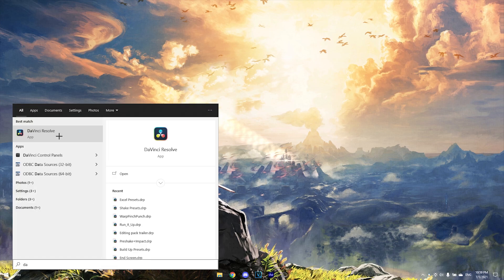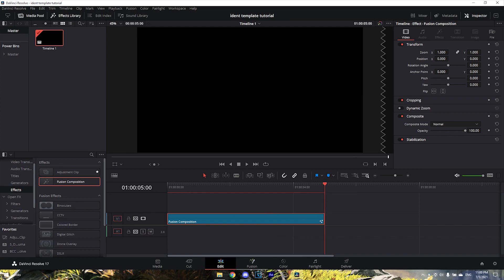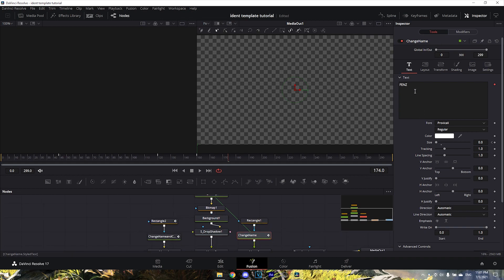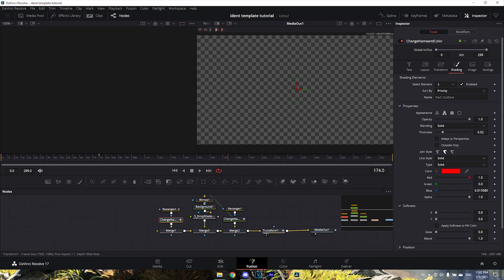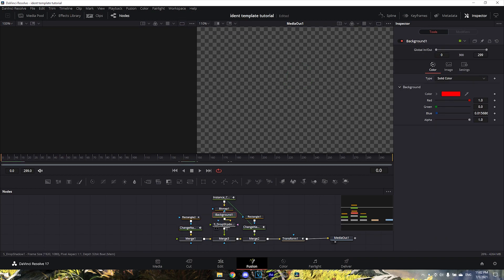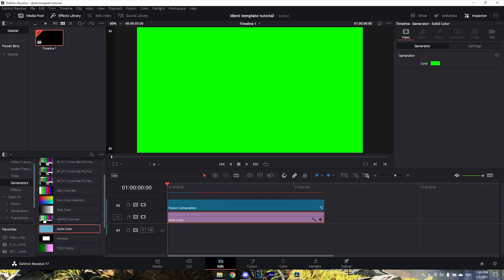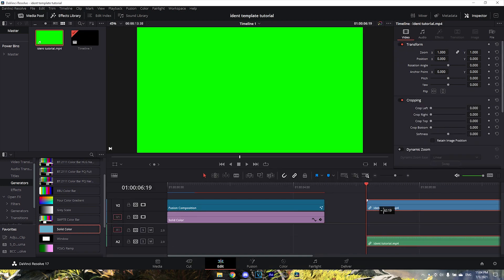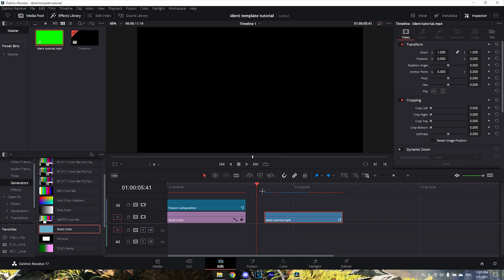How to make to *GODLY* Ident in Davinci Resolve (Free Template)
Sapphire Plugins is Required for the Ident

I recreated an after effects ident template to davinci resolve
for after effects